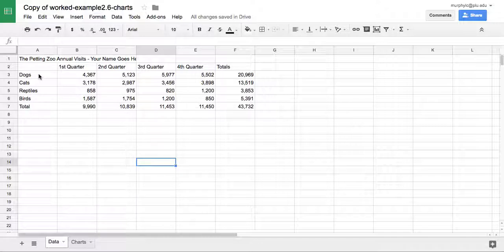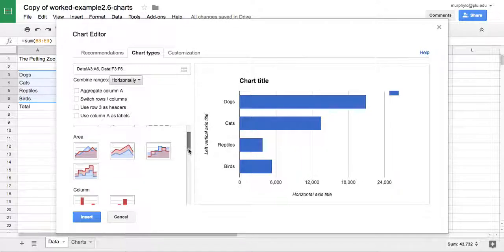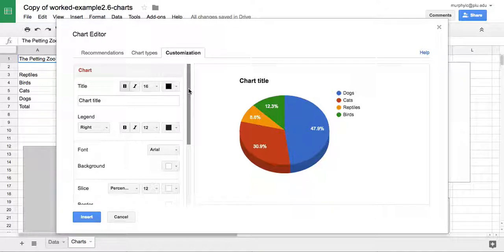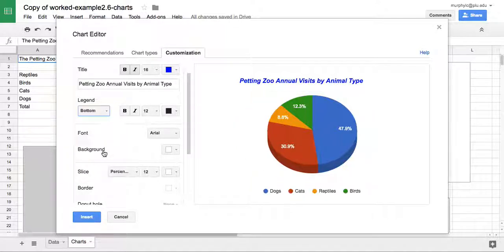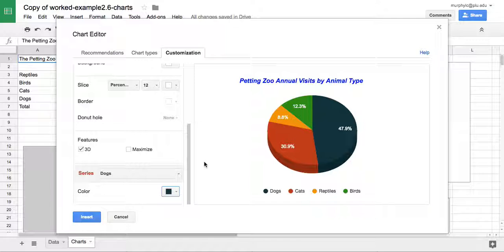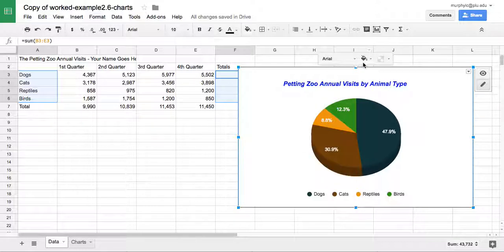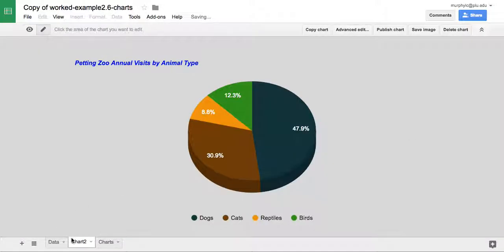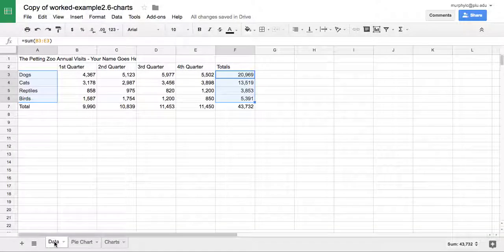worked example 2.6 charts - pie